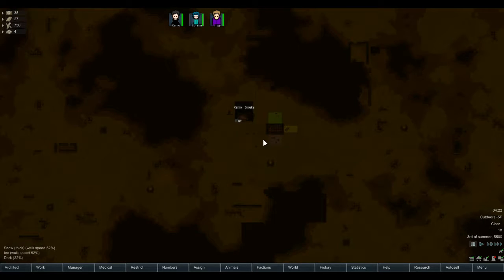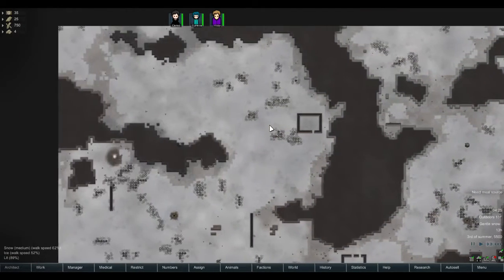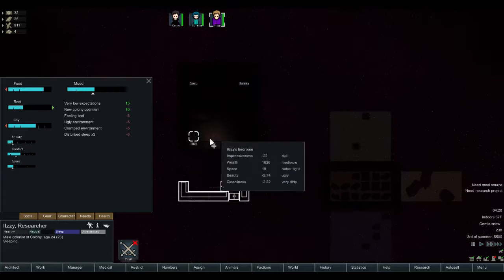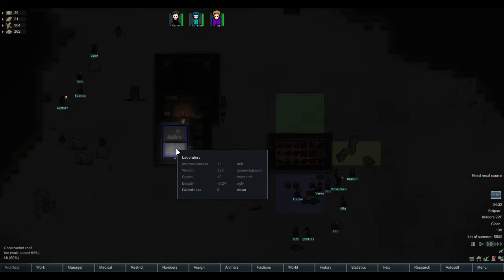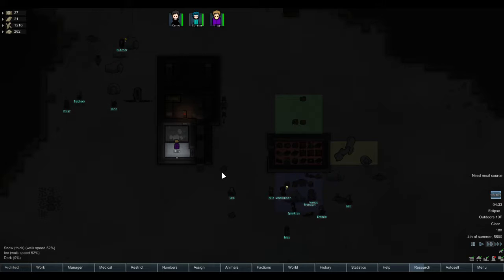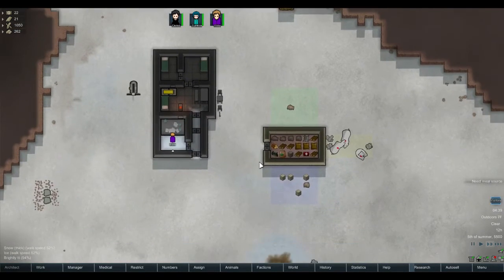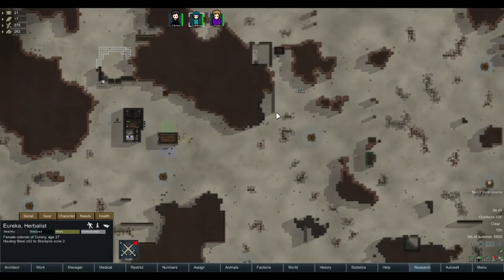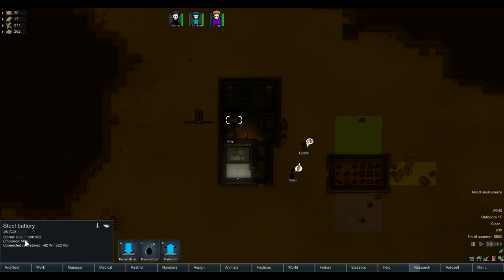IIzTrollin: Rimworld(A13, Heavily modded edition): Base Established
The mod pack I am currently using is called Mod Mega PACK on the mod forums. I added a couple more mods in. I will update this with the full list once I get the chance.